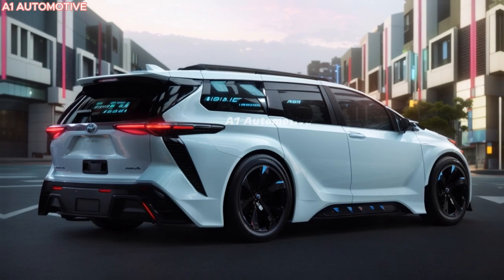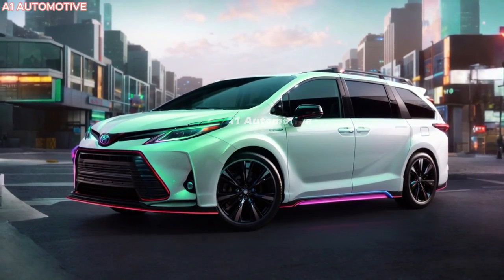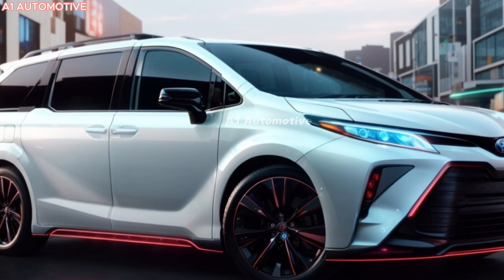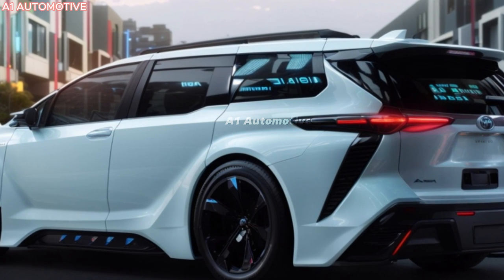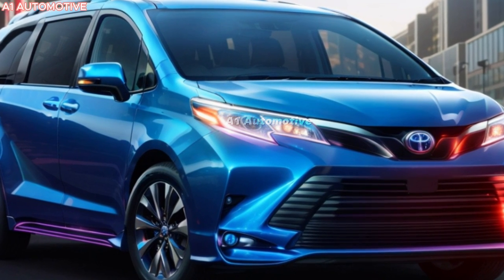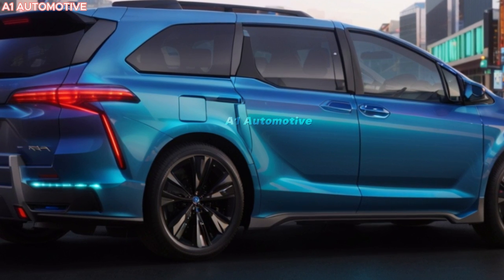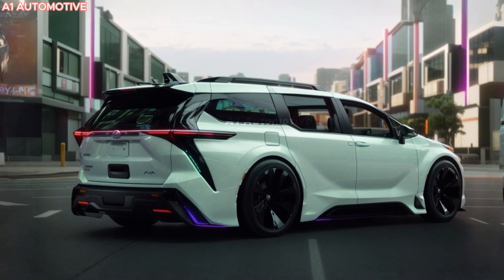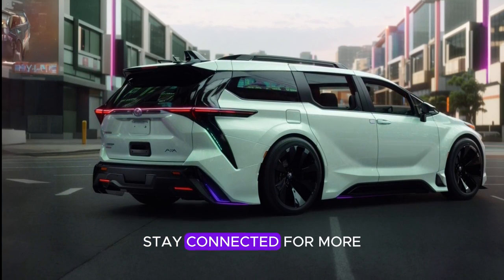2025 Toyota Sienna Hybrid is Coming : You Won't Believe These Features !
2025 Toyota Sienna Hybrid is Coming : You Won't Believe These Features !

The 2025 Toyota Sienna Hybrid is set to redefine what it means to be a family minivan, merging innovation, comfort, and fuel efficiency in a sleek package.

A Glimpse of History
The Sienna was first introduced in 1997, replacing the Previa, and quickly gained a reputation for reliability and spacious interiors. Over the years, Toyota has continually refined the model, and the Sienna became hybrid-only in 2021. This marks Toyota’s commitment to sustainability while ensuring families still enjoy powerful performance and comfort.

The 2025 Sienna continues this legacy with its hybrid-only powertrain. A 2.5-liter 4-cylinder engine pairs with electric motors to deliver a combined 245 horsepower. The hybrid power ensures a smooth drive, and the AWD provides added traction, making it a solid performer for various road conditions.